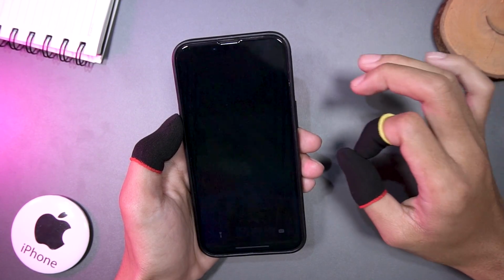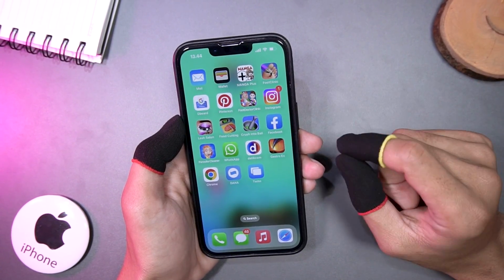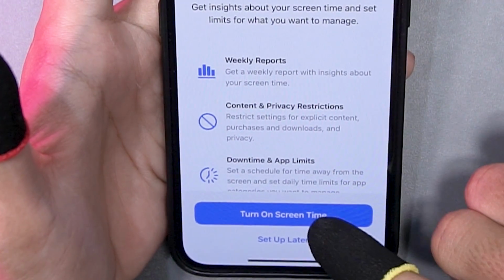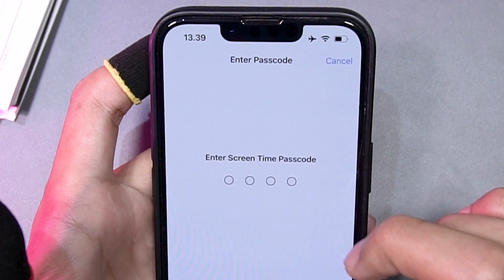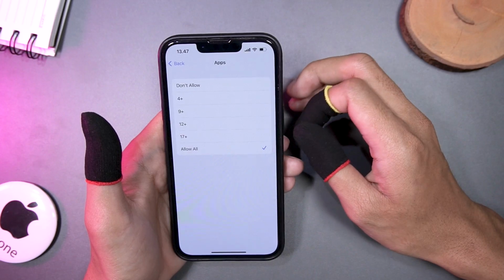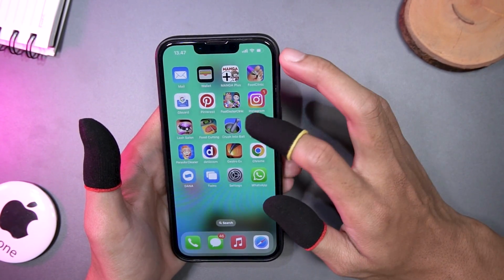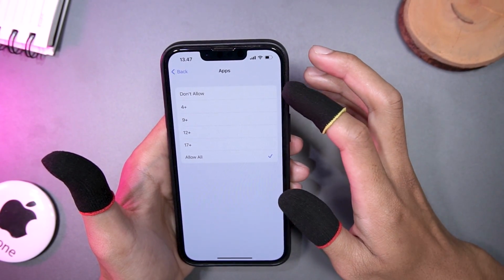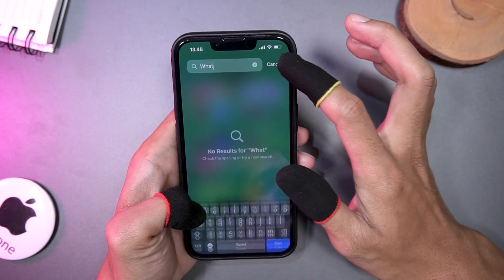1 Minute How to Hiding Apps on iPhone Without Jailbreaking & Third Party Apps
Looking for a simple way to hide apps on your iPhone without resorting to jailbreaking or third-party apps? In this 1-minute tutorial, we'll show you how to keep your apps out of sight and out of mind with a few quick and easy steps. So whether you're looking to declutter your home screen or keep certain apps private, we've got you covered!